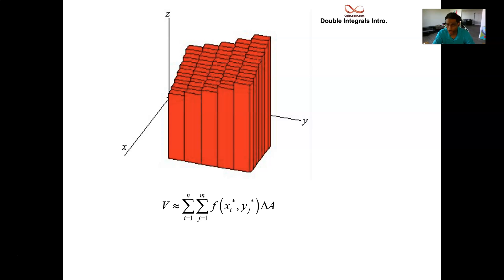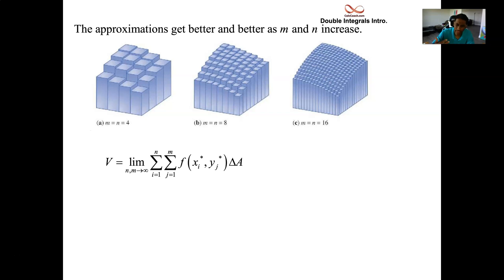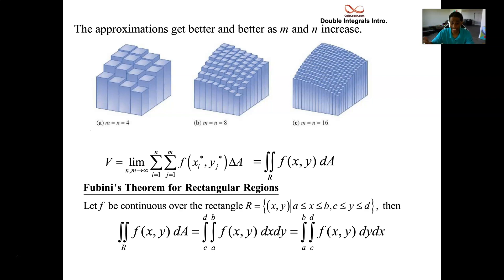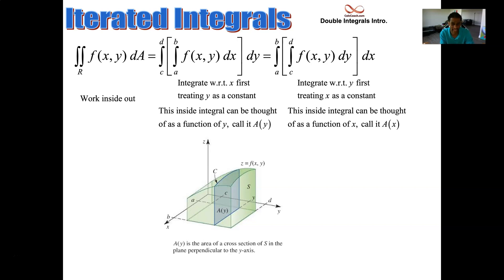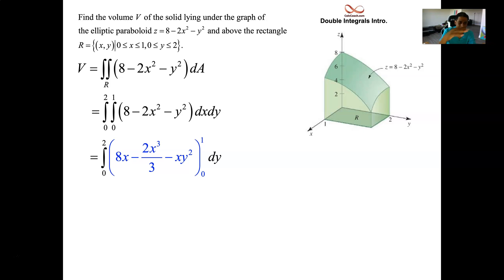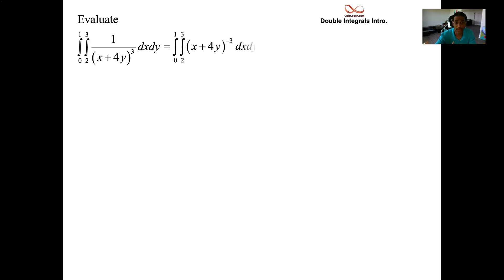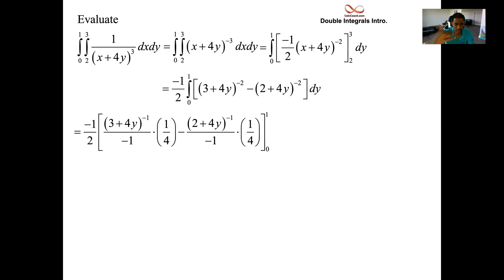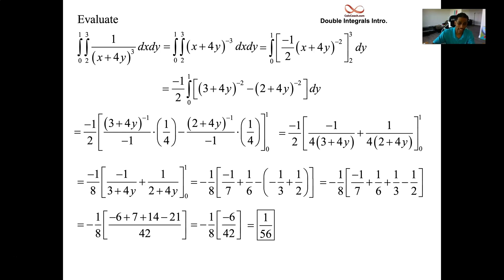Double Integral for an Iterated Integral - Rectangular Region